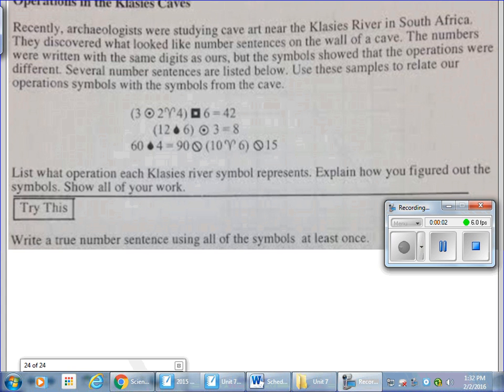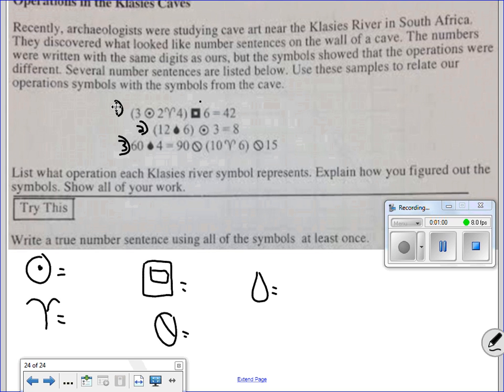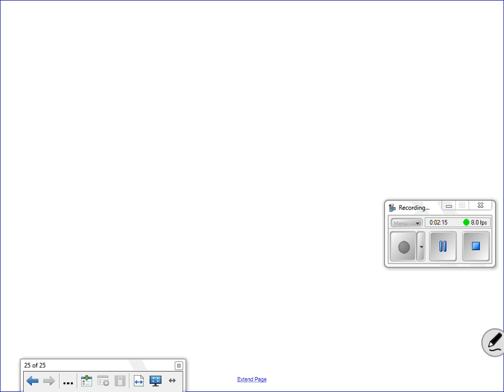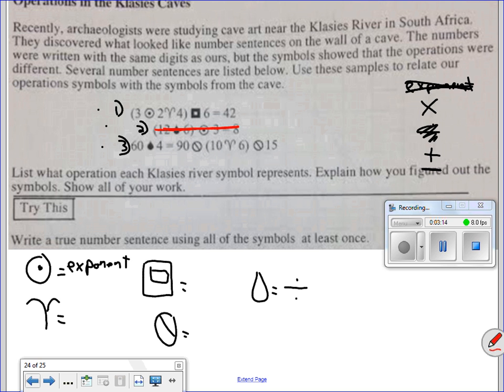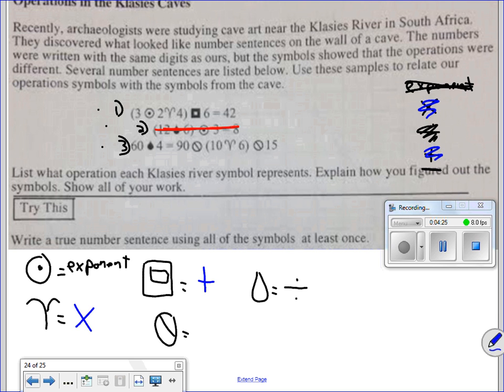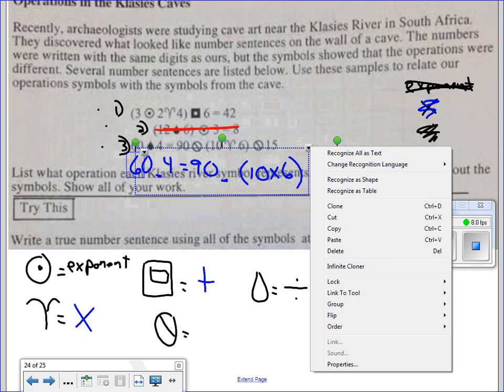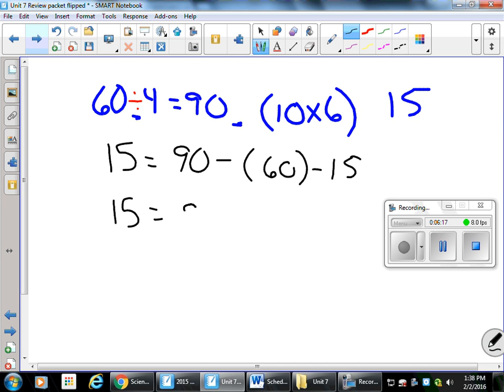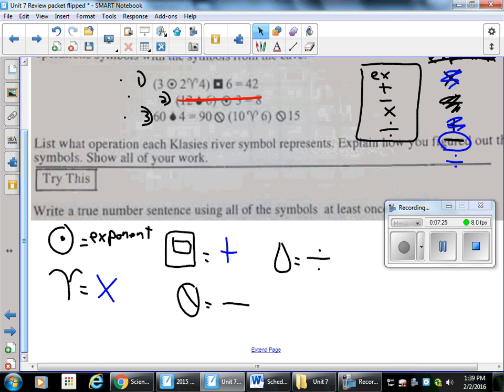Unit 7 Challenge Question Flipped